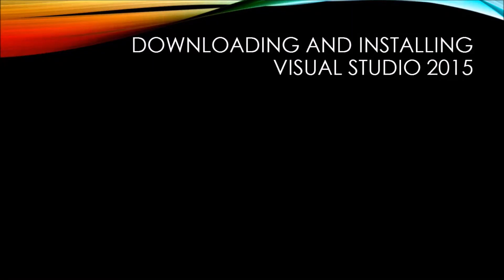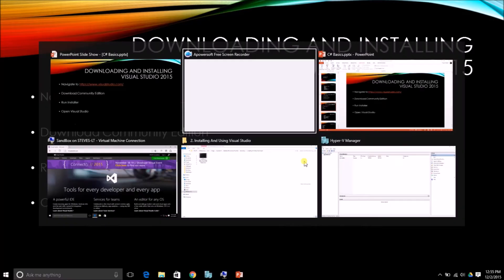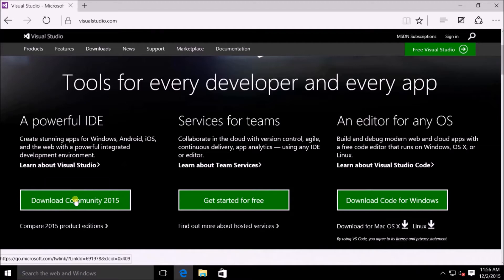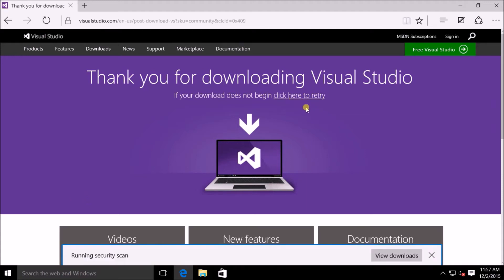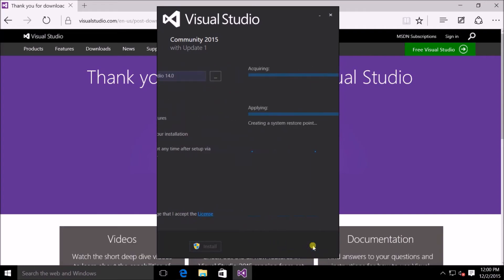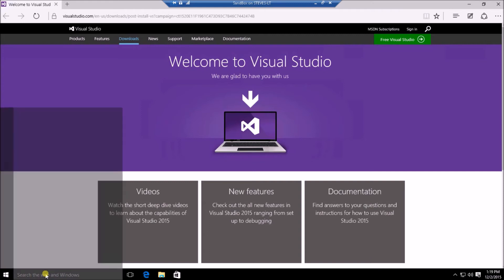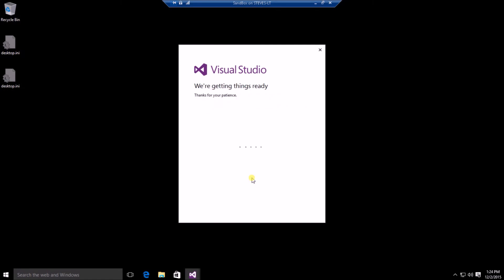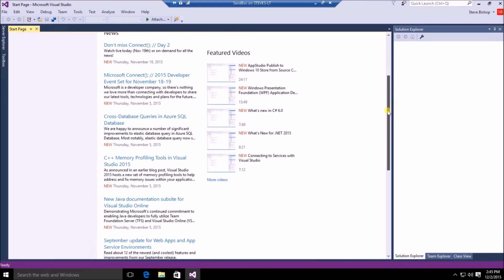3. C# For Beginners: Downloading And Installing Visual Studio 2015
This Downloading And Installing Visual Studio 2015 video is part of the C# Basics beginner programming tutorial course hosted by Steve Bishop, and covers how to obtain Visual Studio and install it. The C# Basics beginner course is a free C# tutorial series that helps beginning programmers learn the basics of the C# Programming Language.  These free C# programming tutorials cover a variety of basic topics such as Installing and Running Visual Studio, variables, mathematical operators, relational operators, loops, arrays, collections, classes, interfaces, and Object Oriented Programming.  After watching this beginner programming series on the C# .NET programming language, you should be well prepared to watch the more intermediate and advanced courses soon to follow.